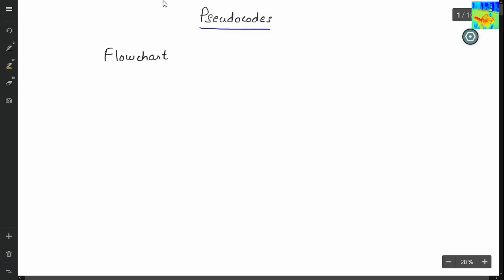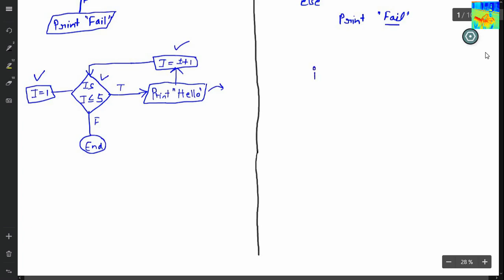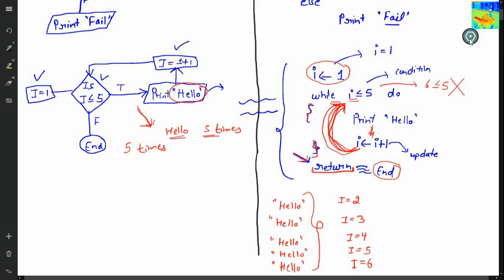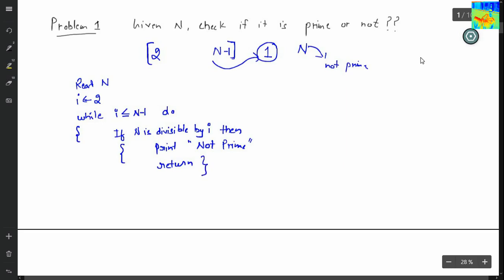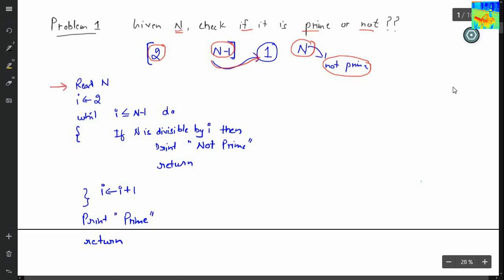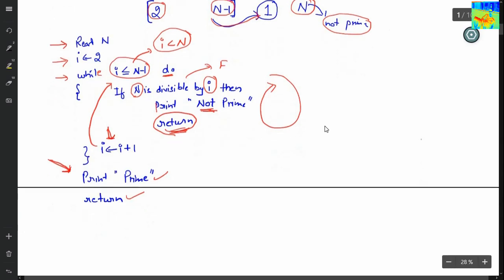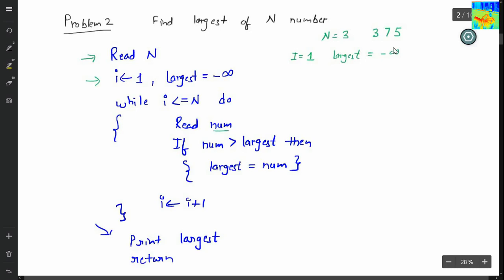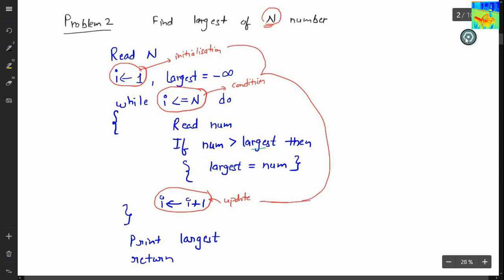Basics of Pseudocode : 2 problems solved